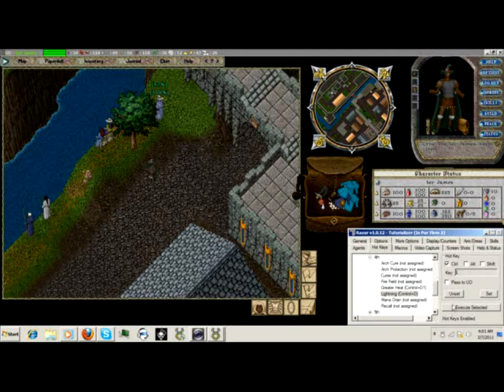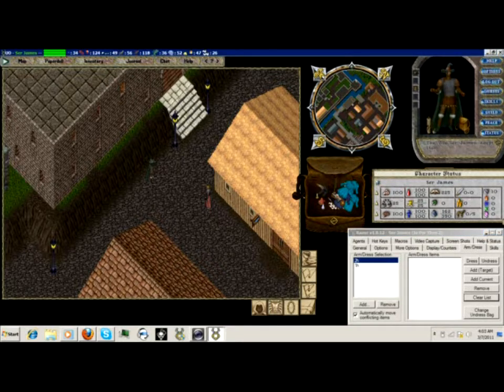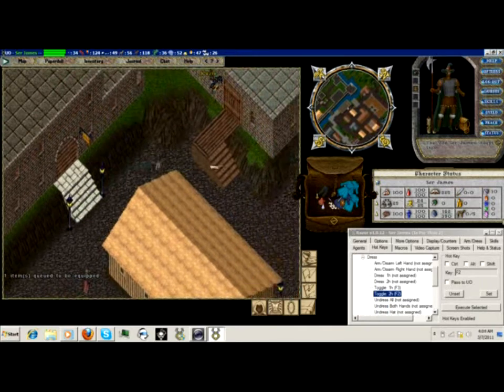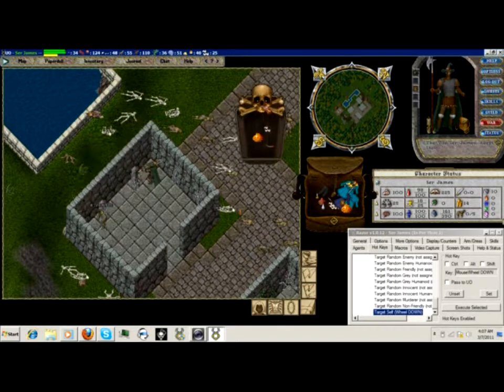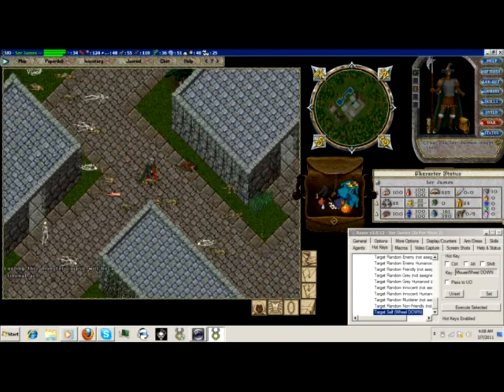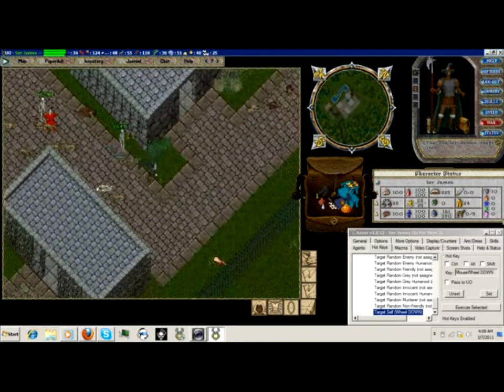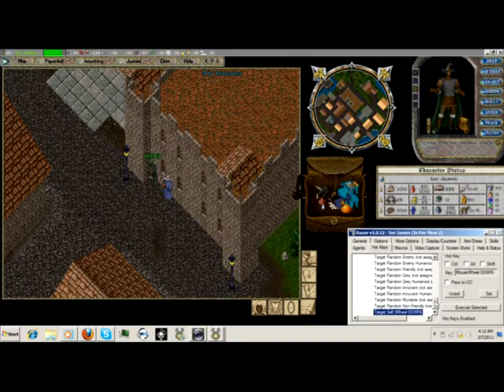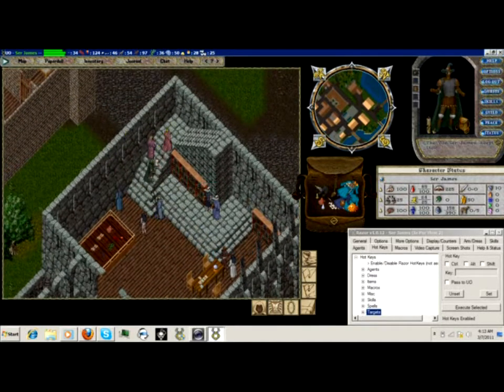Ultima Online Tutorial (In Por Ylem)(3/4)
Here's some helpful links

How to Raise Your Stats
"Get to 700 max skills. Look that you have Arms Lore (Str), Snooping (Dex) or Spirit Speak (Int) between 10 and 20%. Put all the arrows locked on all skills, except for the skill you're going to be macroing and one other 0.0% skill UP.

Macro it over night. Arms Lore for Str, Snooping for Dex and SS for Int.

Basicly, since you're already at CAP and nothing is marked to go down, you will continue to gain in your stats without actually building any unnecessary skill."

You can download the game and the patch there :)

Also you can get automap off of the UO second age website...